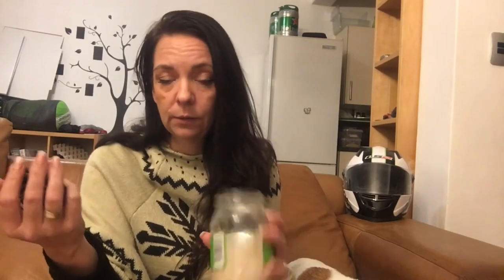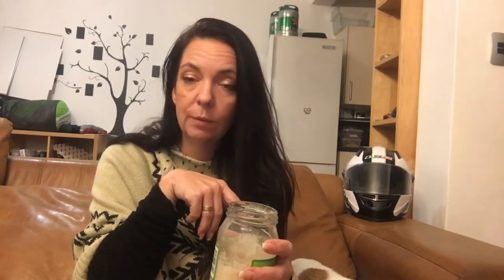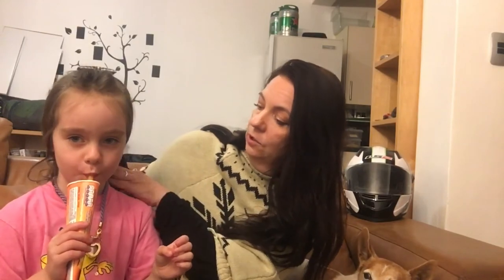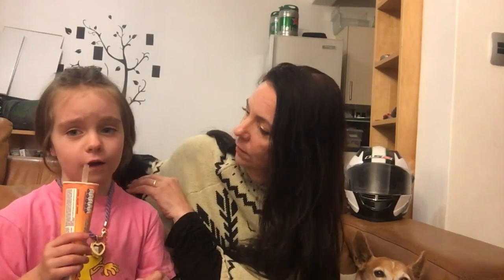How to make a sourdough starter at home. 6 days challenge including baking bread. (Final Day)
Sourdough starters (BREAD SPICE recipe incl) at home can be tricky and today on my last day I can say the struggle is real 😆. Everything looked good but my bread turned out way too sour for my taste. In my final video you can see my bread spice recipe (it smelled amazing by the way) and every step I took to bake my bread. At the end of the video I explain my experience from the whole challenge and some does and don’ts which worked for me.